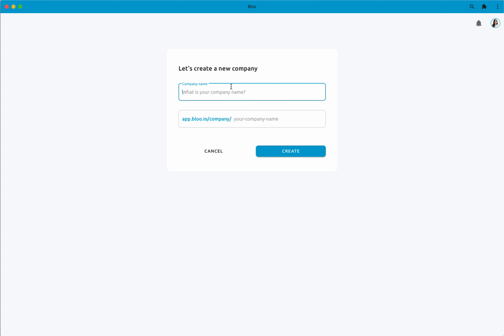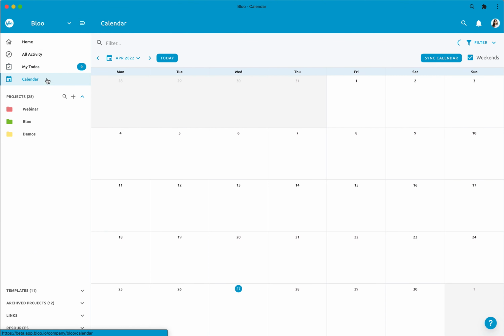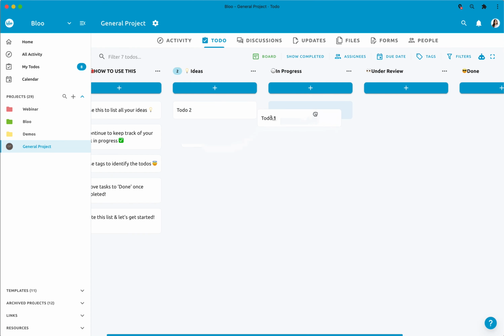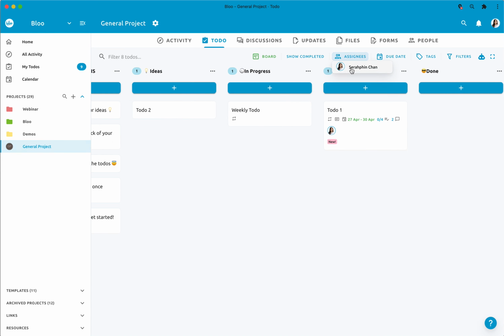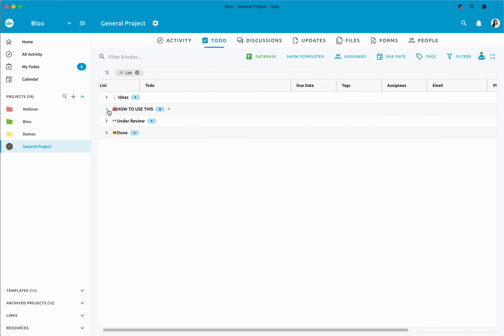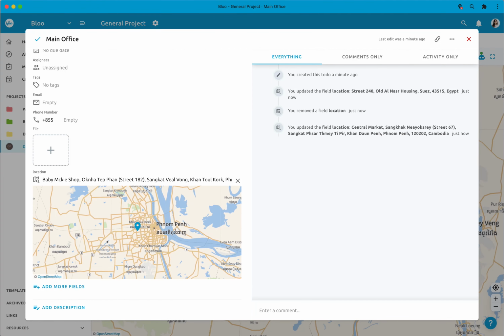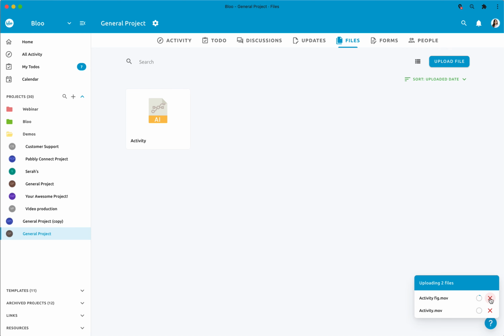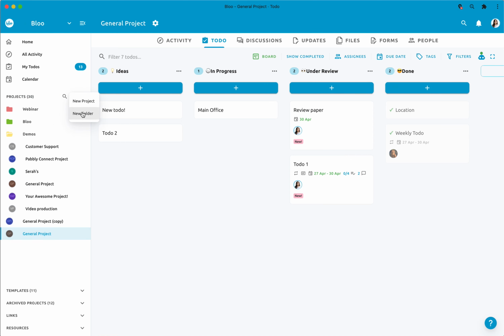Getting Started with Blue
Get a 7 minutes tour on how to get started with Blue!

Timestamps
0:00 - 0:39 - Signing in!
0:39 - 1:30 - Homepage, Activity, Mytodo, Calendar
1:30 - 1:45 - Your First Project Board
1:45 -  3:00 - Todo, Custom Fields, Checklist and Repeating Todo
2:55 - 3:20 - Filters Options
3:20 - 3:39 - Automation
3:39 - 3:52 - @mention and notification
3:52 - 5:05 - Different Views (Database, Calendar, List and Map Views)
5:05 - 5:20 - User-created Templates
5:20 - 5:58 - Discussion, Updates, and Files
5:58 - 6:23 - Forms
6:23 - 6:33 - People Management
6:33 - 6:59 - Personal Settings